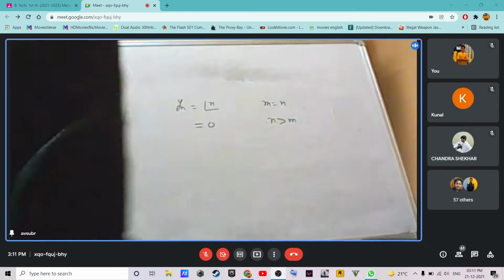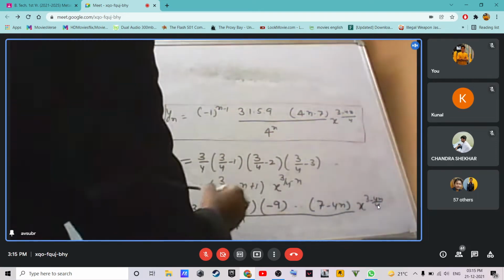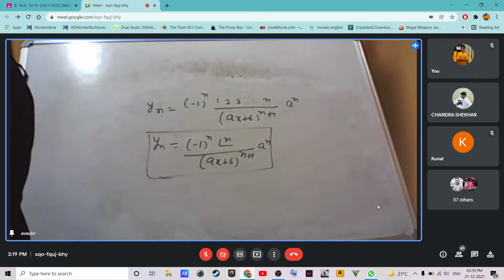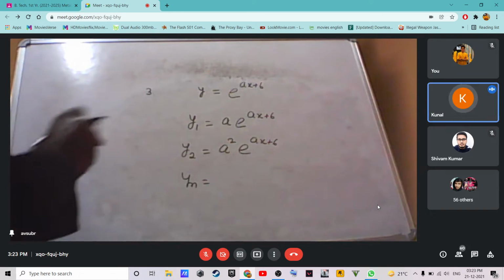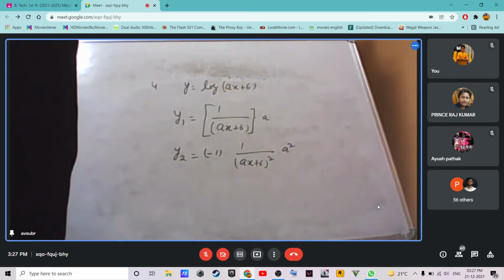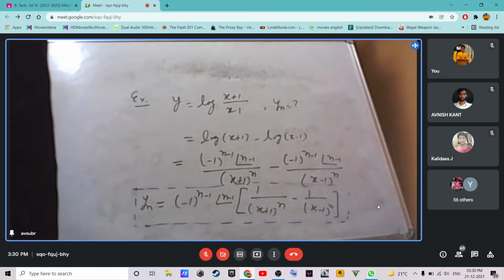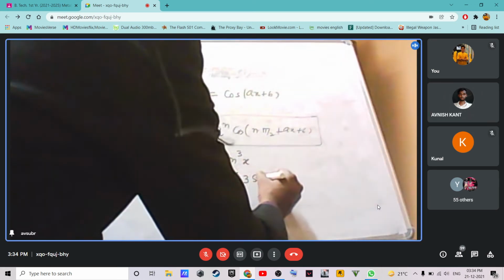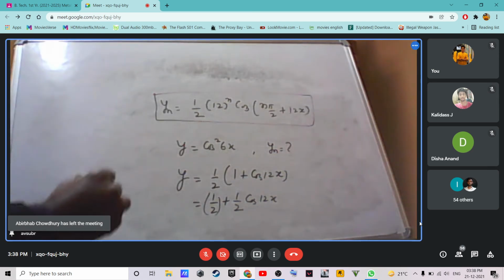maths derivative (21.12.21)